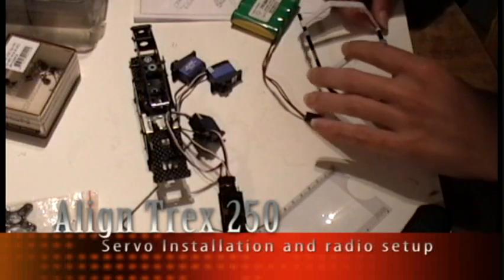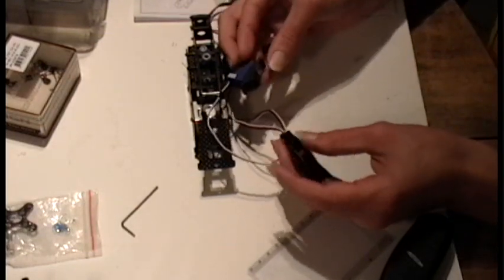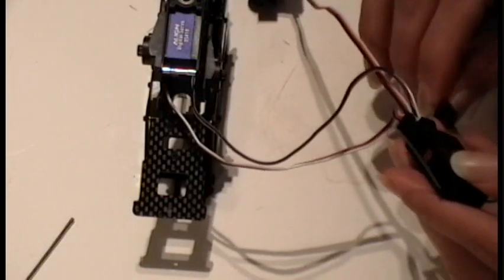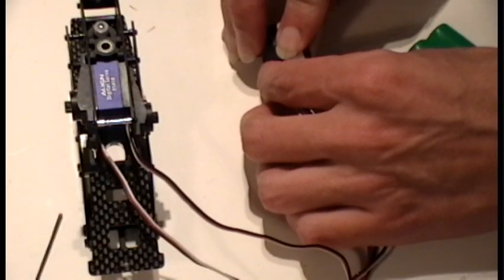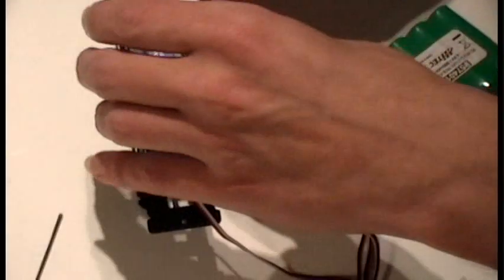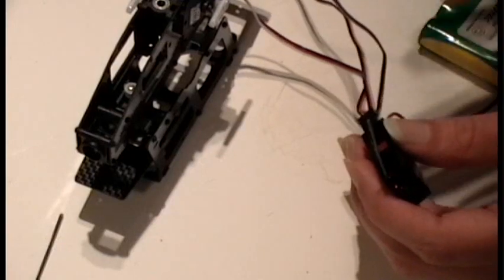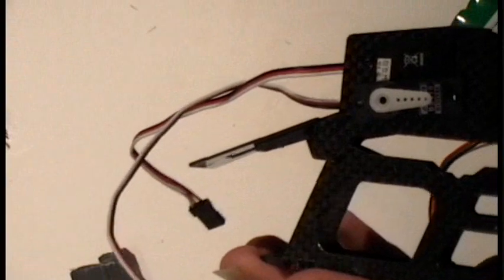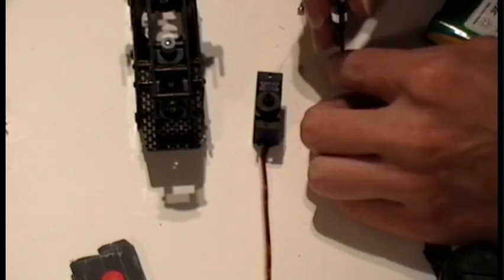Align Trex 250 Build - Servos part 1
Servo installation for Trex 250